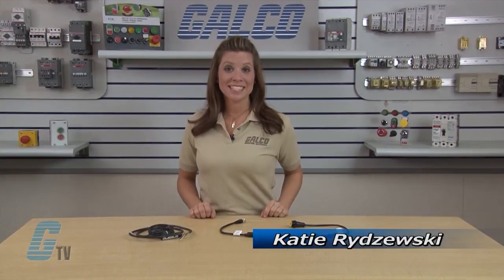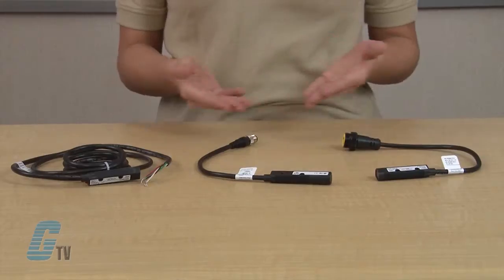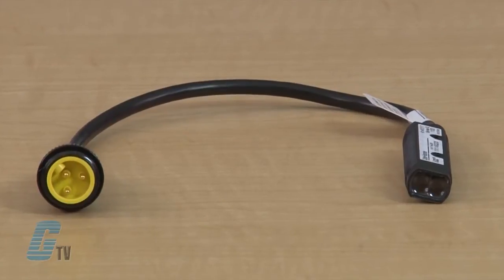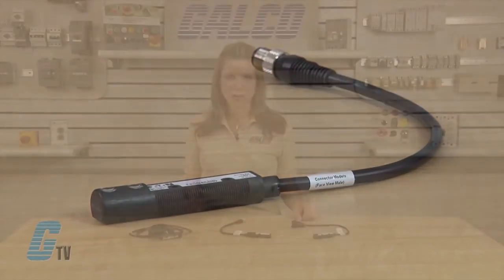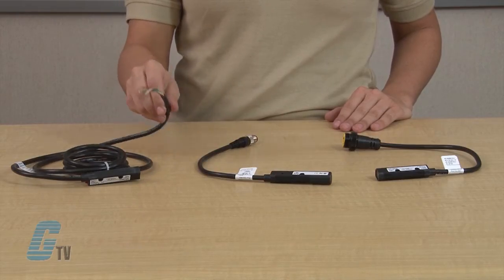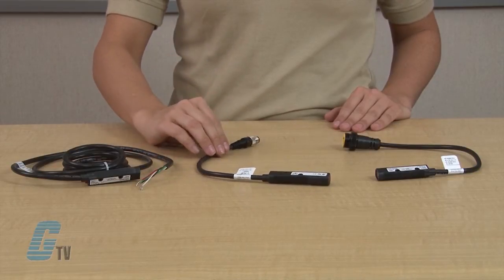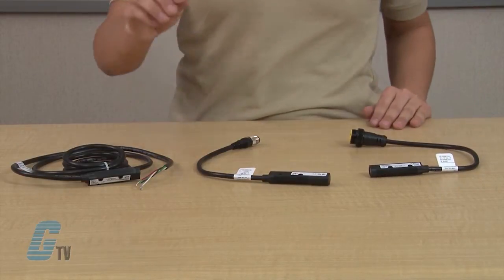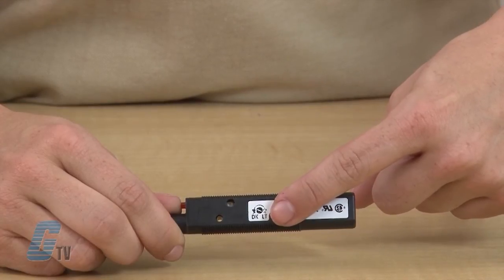EATON Cutler-Hammer "Comet Series" Photoelectric Sensors - A GalcoTV Overview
Eaton's Comet photoelectric sensor series from Cutler‑Hammer boasts over 250 different models to suit a wide variety of sensing applications. All models feature selectable Light/Dark operation, and have 18mm threaded bodies with flat sides for easy, flexible mounting.

COMET Series Features:
-    .1 in ~ 80 ft. Sensing Range
-    20~264 VAC or 10~50 VDC
-    2, 3, or 4 Wire
-    NPN, PNP, or VMOS Output
-    UL;C-UL Listed, CE Approved
-    Solid Polyurethane Housing Provides Shock and Vibration Resistance
-    Visible Beam Models for Easy Sensor Alignment
-    4‑Wire DC Models Featuring Both NPN and PNP Outputs
-    Adaptable Modulation Circuit Prevents Crosstalk From Other Nearby Sensors

To see the full line of Eaton Cutler-Hammer products available at galco.com